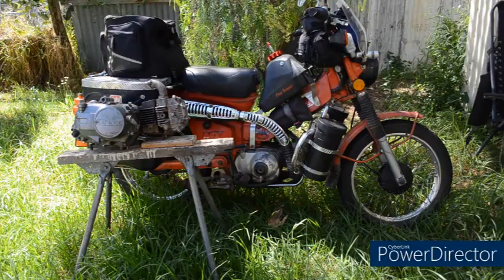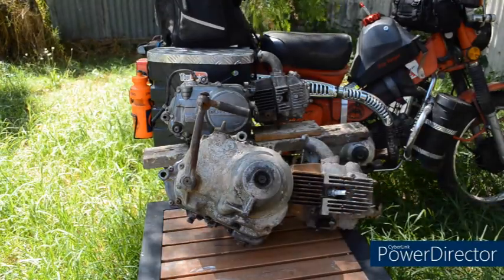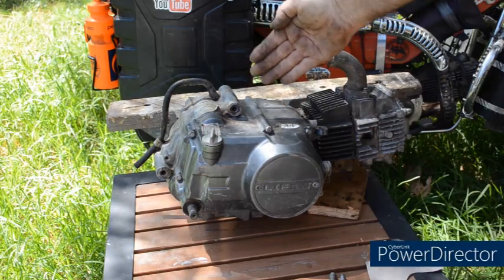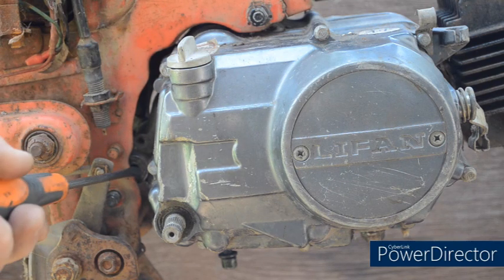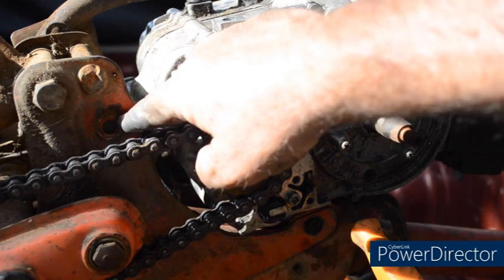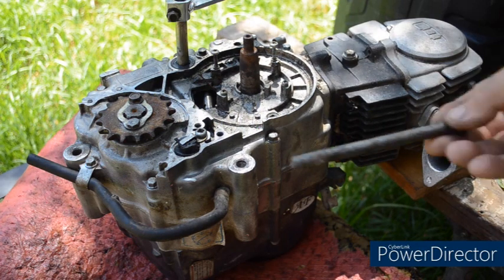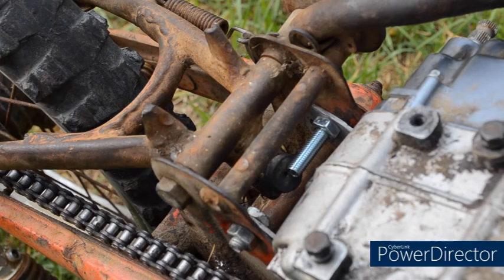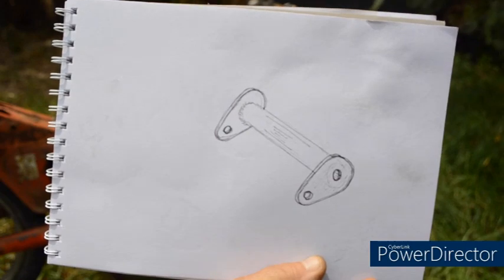Bolting a Lifan 125 into a Honda CT 110 Trail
Fitting a Lifan 125 can be a cost effective way of replacing a worn out CT 110 engine & also gaining some extra power.  But although the engines appear the same, the Lifan isn't a direct replacement.  Adaptor kits are available which use two steel straps from the bottom frame mount to the footrest mounts.  In this video I attempt to bolt a Lifan 125 into a Honda CT 110 frame using a bottom engine mount of my own design.  The video is purely about mounting the engine to the frame & highlights the physical differences between the two engines.